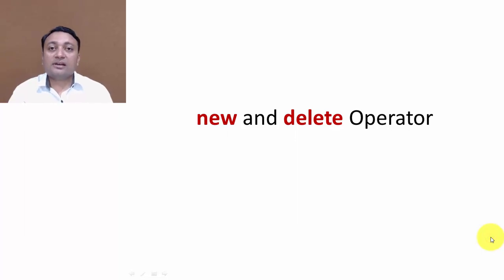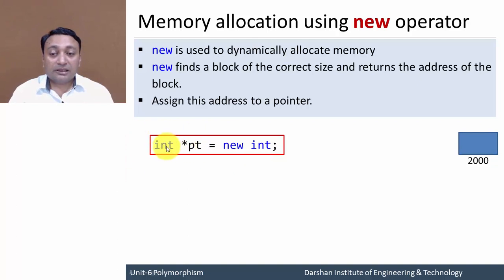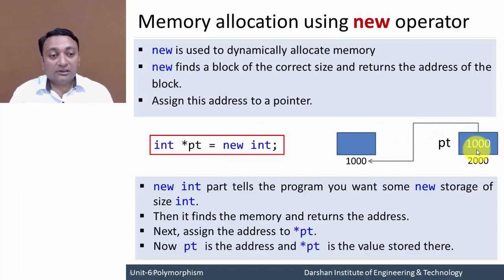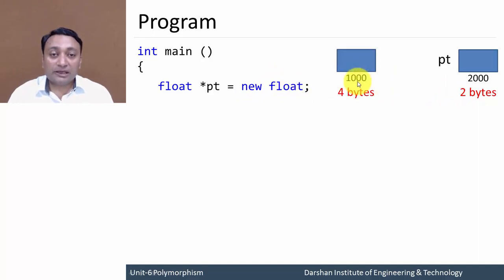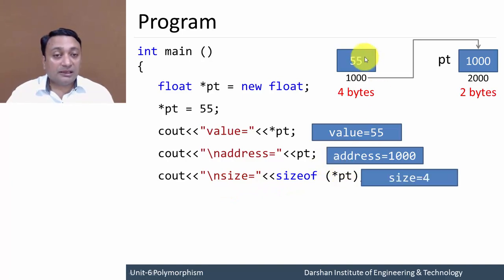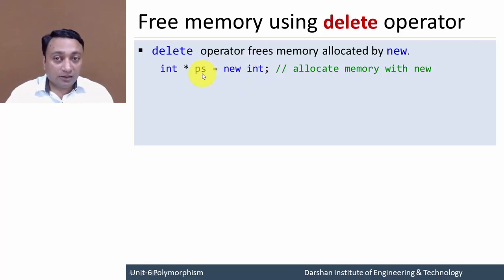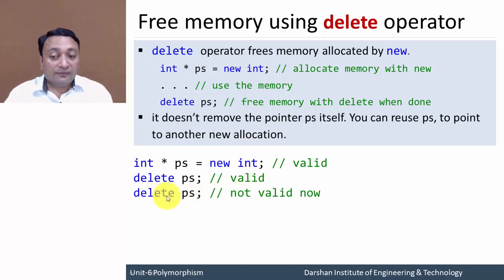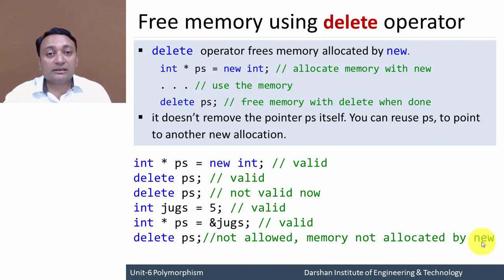6.05 new and delete Operator in C++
Learning dynamic memory allocation using new operator and deallocation using delete operator with the various C++ example.

new is used to dynamically allocate memory
new finds a block of the correct size and returns the address of the block.
Assign this address to a pointer.
delete operator frees memory allocated by new.
it doesn’t remove the pointer ps itself. You can reuse ps, to point to another new allocation.